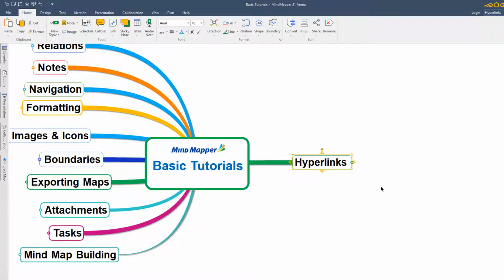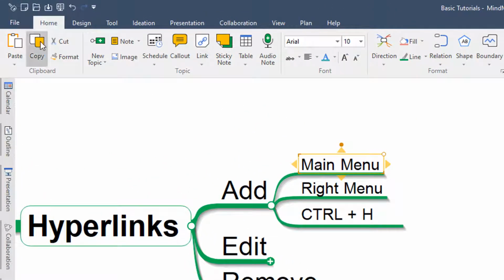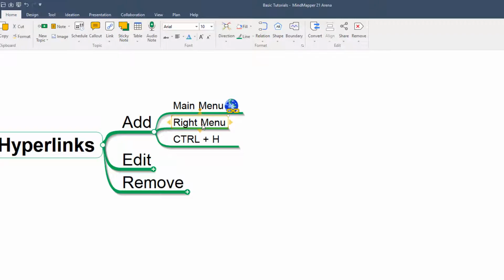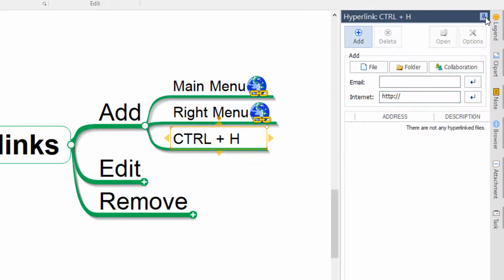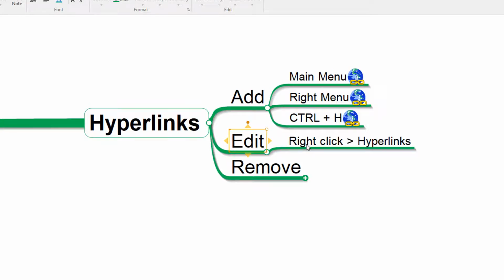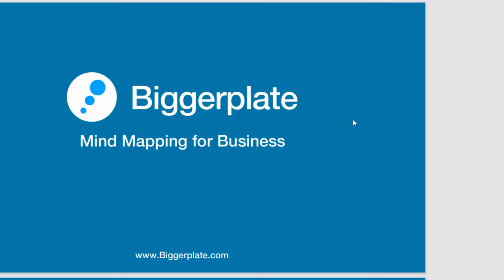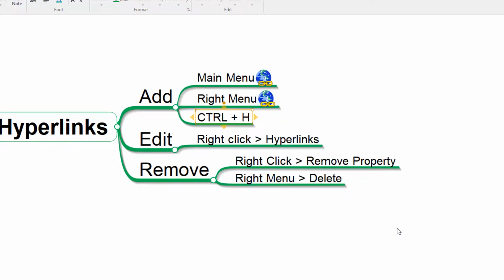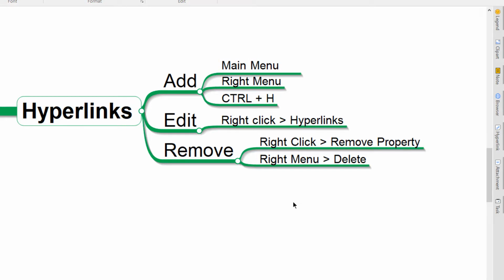MindMapper Tutorial - Hyperlinks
In this MindMapper tutorial we show you how to use the hyperlinks feature to save and quickly access files, folders, and websites from within your mind maps.

For more resources to help you go further with mind mapping,

If you like what we do, and how we do it, then why not buy us a coffee?